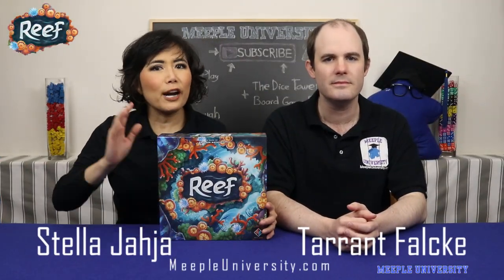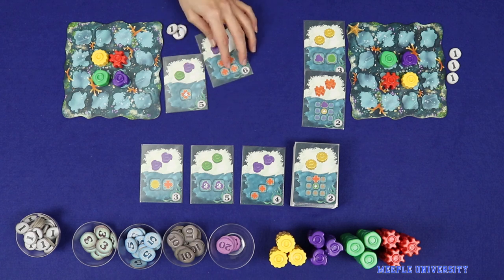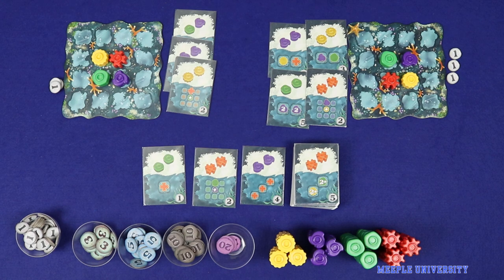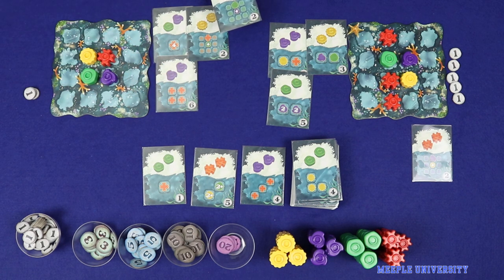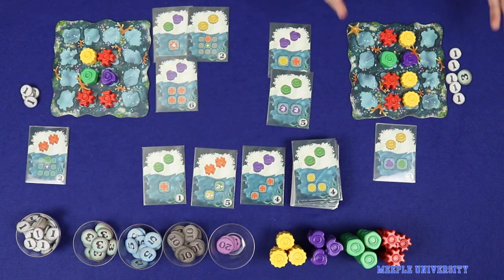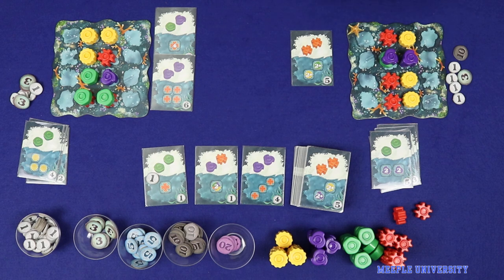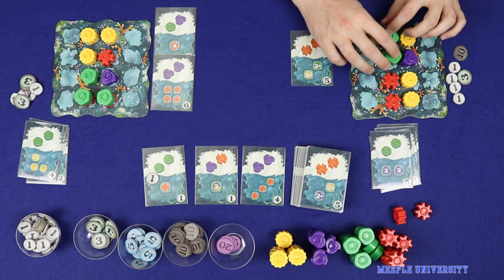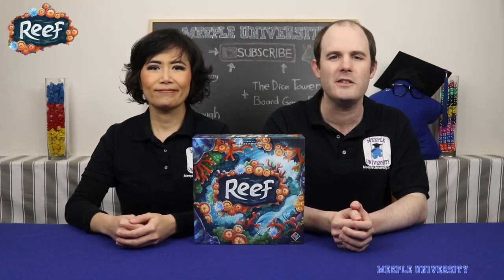Reef Board Game – One Round Playthrough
See this fun family game played with a few rounds of playthrough.